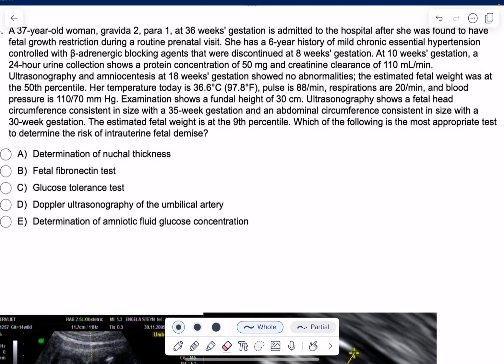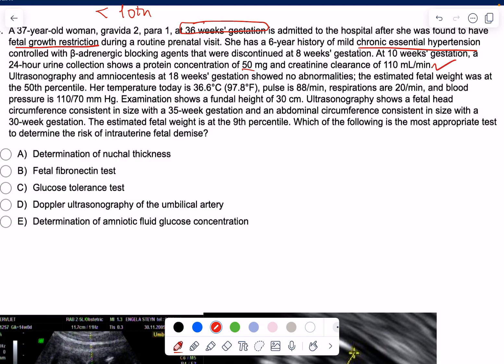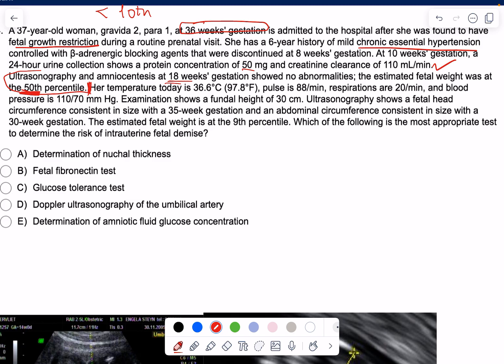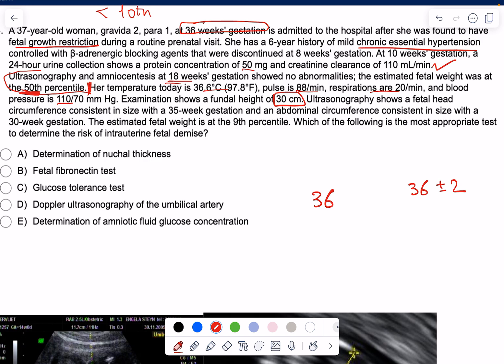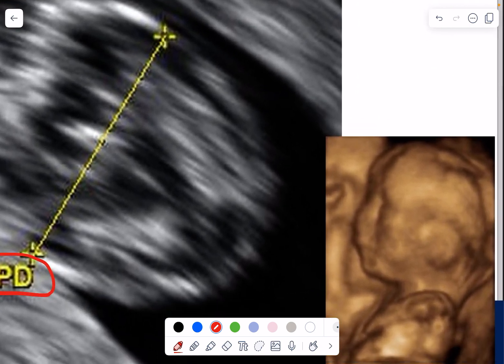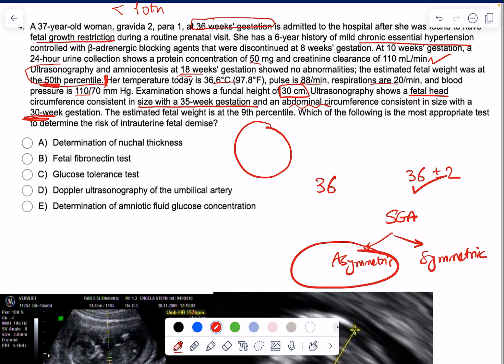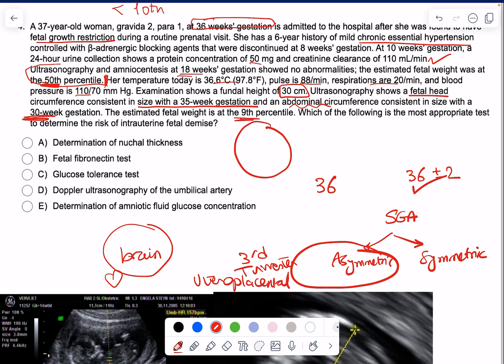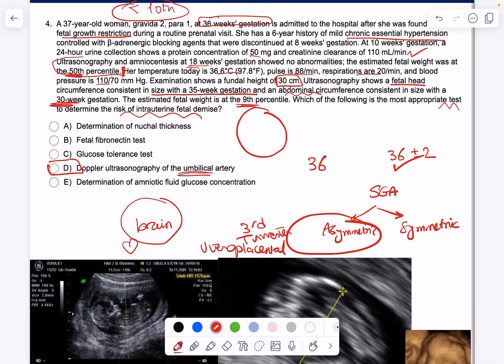OBGYN FGR/SGA NBME Question Explained : Step 2 CK High-Yield Review | Acing Medicine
Prepare for your Step 2 CK with our comprehensive breakdown of an OBGYN NBME question focused on Fetal Growth Restriction (FGR) and Small for Gestational Age (SGA). This high yield review will help you understand the key concepts and improve your performance on exam day. We cover important details, from diagnosis to management, ensuring you grasp the intricacies of these conditions. Join us as we simplify complex topics and provide valuable tips for mastering OBGYN questions on the USMLE Step 2 CK.

📌 Key Takeaways:
1. Fetal Growth Restriction (FGR) vs. Small for Gestational Age (SGA)
2. Pathophysiology and Risk Factors
3. Clinical Management and Prognosis
4. Practice Question Breakdown

📢 Join the Conversation:
Have questions or need further clarification? Drop them in the comments below, and we'll get back to you!